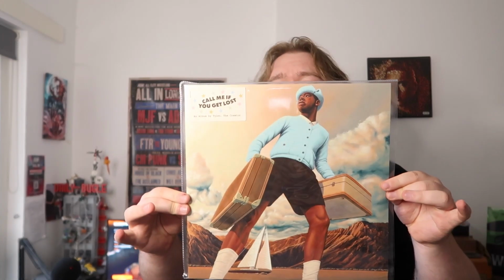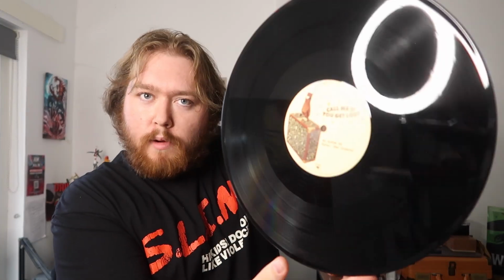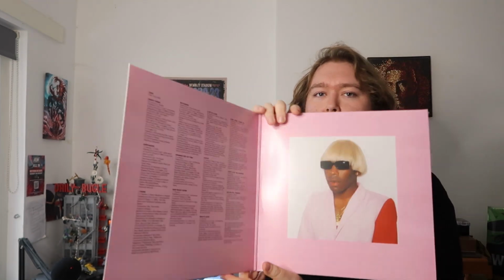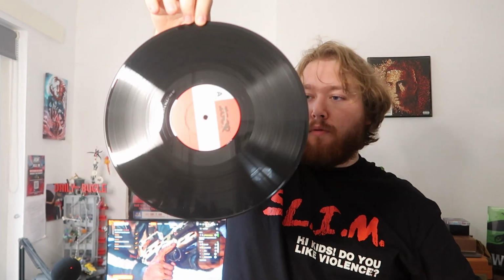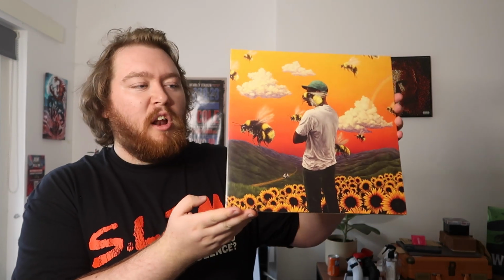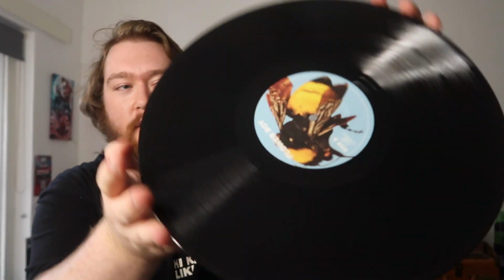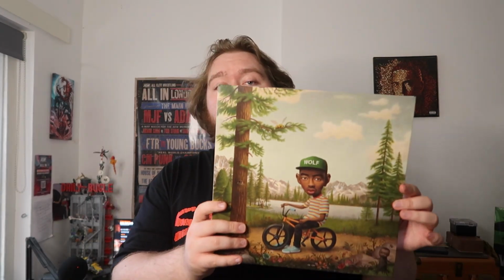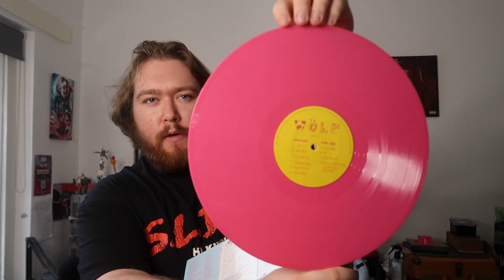My Tyler the Creator Vinyl Collection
After the release of Tyler the Creator's latest album Chromokopia, I thought now would be a good time to share with you my small Tyler the Creator Vinyl Collection and discuss his music!

What's your favourite Tyler the Creator Album? And which ones do you have on Vinyl?

⏰ Chapters:

00:00 - My Tyler The Creator Vinyl Collection INTRO
00:28 - Call Me if You Get Lost Vinyl Record
02:43 - IGOR Vinyl Record
05:07 - Flower Boy Vinyl Record
08:05 - WOLF Vinyl Record
09:54 - Chromakopia Thoughts (I'm so sorryI kept saying TOPIA!!)
11:19 - My Tyler The Creator Vinyl Collection OUTRO